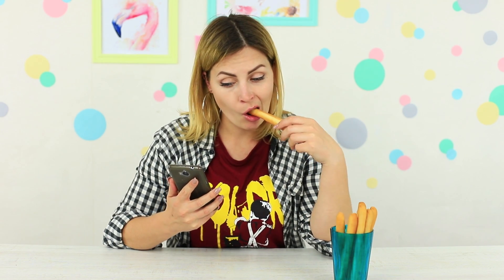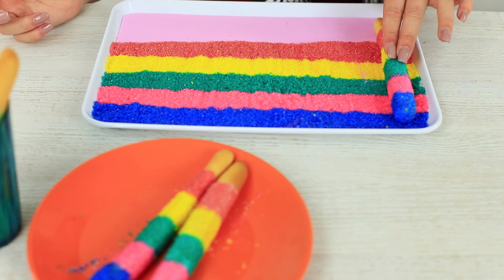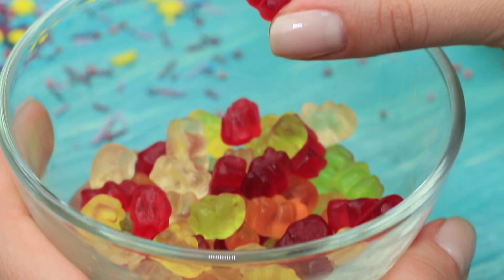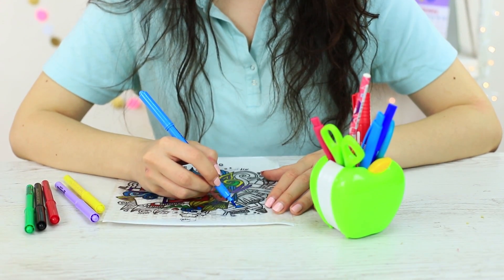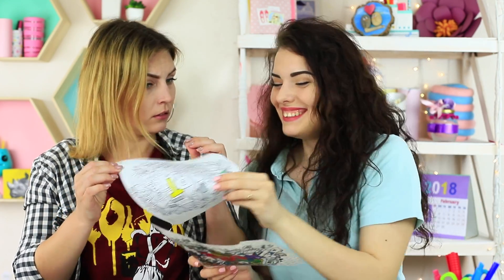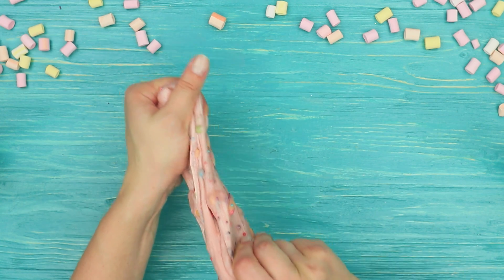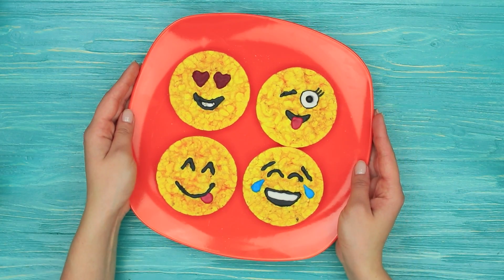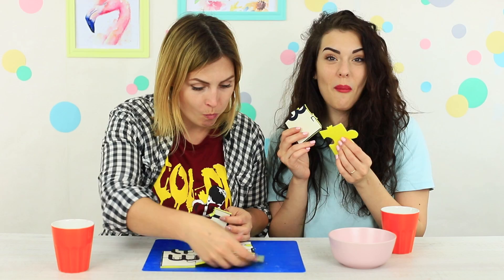8 DIY Edible Stress Relievers / DIY Edible Slime Candy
Everyone knows that eating in stress is dangerous to health! But sometimes you can't do without it! What to do? Of course, eat, but not all in a row, and special anti-stress-yummy! What kind? Watch in our new Troom Troom video!

Supplies and tools:
• Colored cardboard
• Pencil
• Ruler
• Markers
• Tic Tac
• Hot glue gun
• Coloring pattern sheet
• Rice paper
• Food markers
• Gummy bears
• Silicone bear mold
• Vegetable oil
• Brush
• Sugar paste
• Powdered sugar
• Jigsaw puzzle printed on sugar paper
• Knife
• Sugar
• Ziploc bags
• Food colorings
• Egg white
• Breadsticks
• Rice cakes
• Chewy candies
• Sprinkles
• White confectionary chocolate
• Dark chocolate
• Chess mold

Question of the Day: which slime did you want to taste?